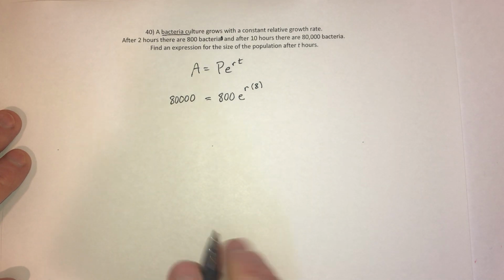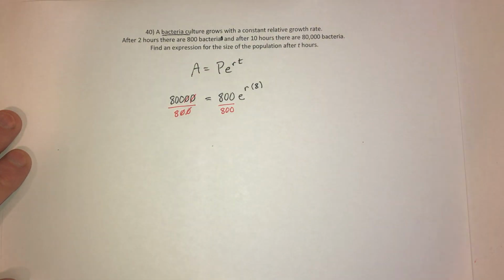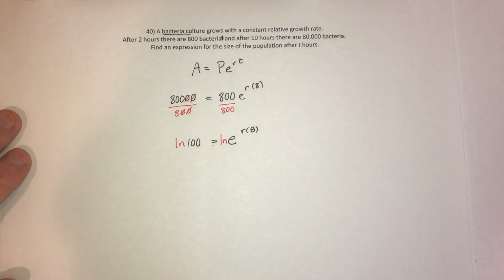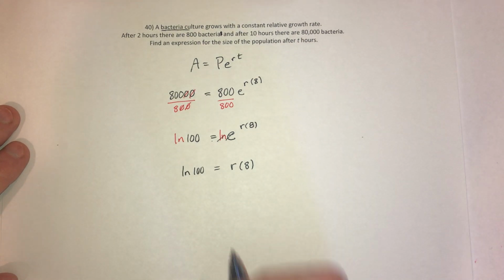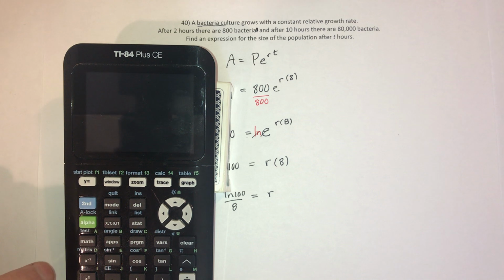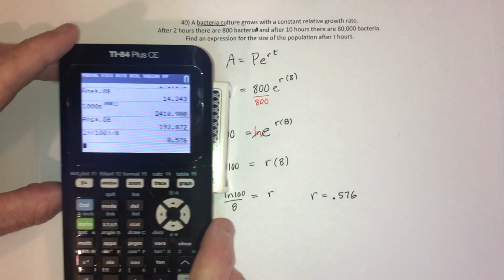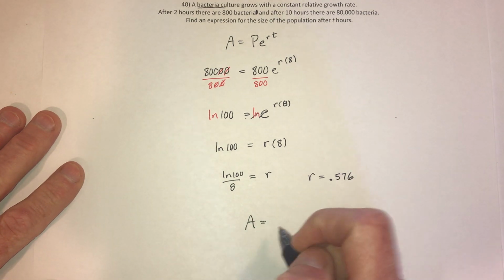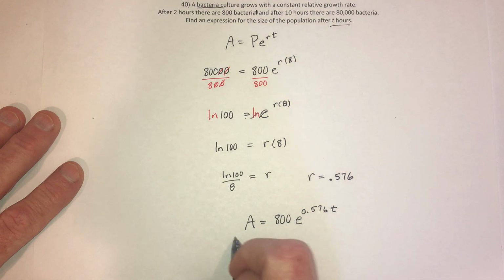Math 3A Podcast 40